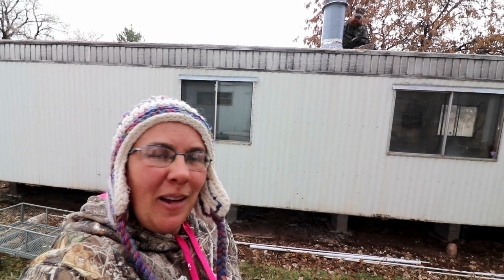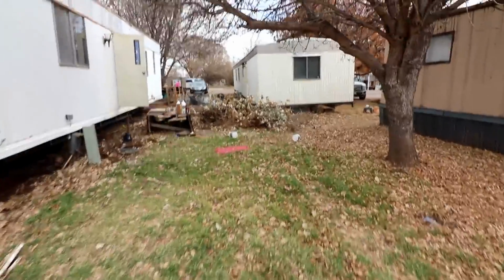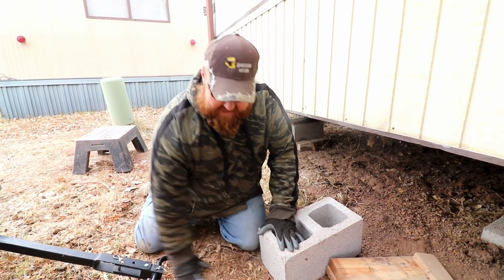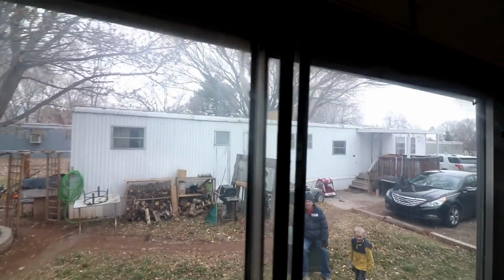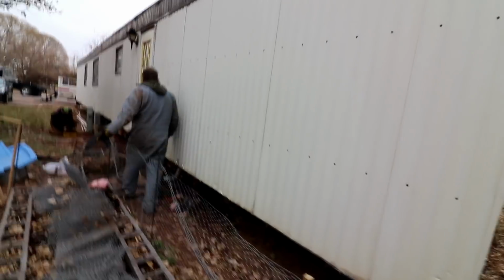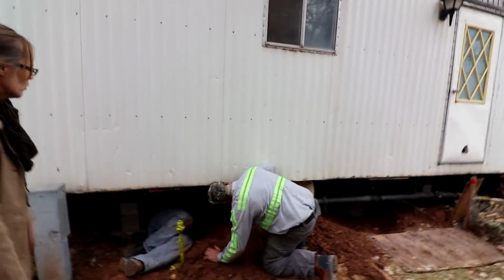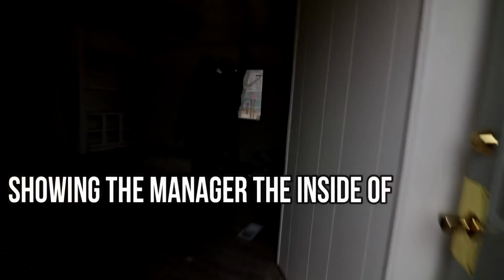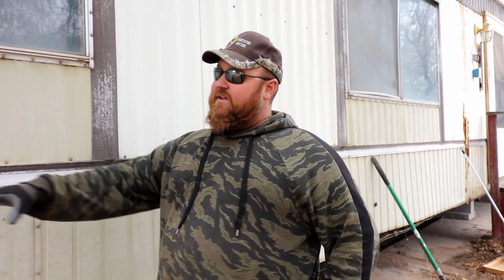TIRE COMPANY RUINS OUR HOME!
we were so excited today. today we had a tire company come out to get the tires on the home, well things took a turn for the worst. they bent the frame so bad  in two places. also  alot of damge in the house. they said they didnt do any of the damage and it was already there.

PATERON

SNAIL MAIL

DUSTIN DEAN

ELSINORE UTAH, 84724